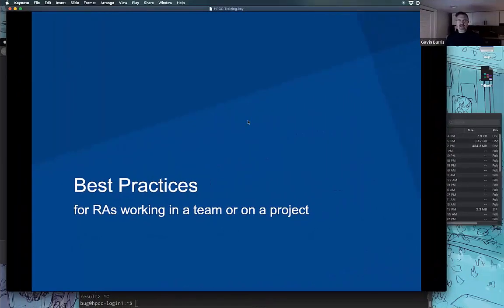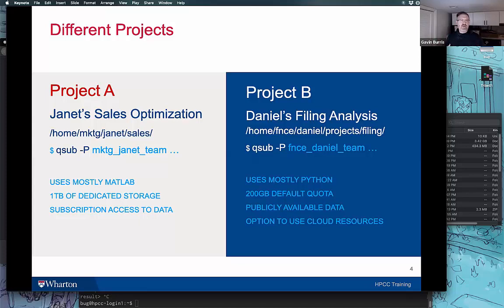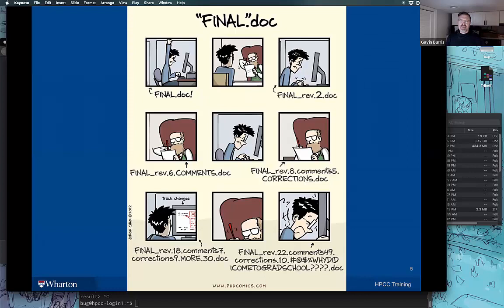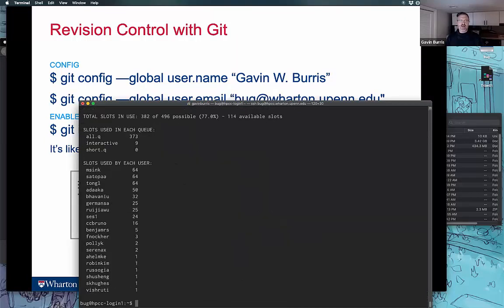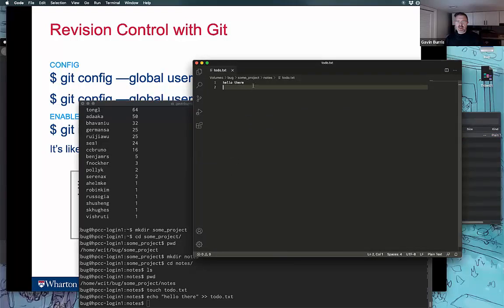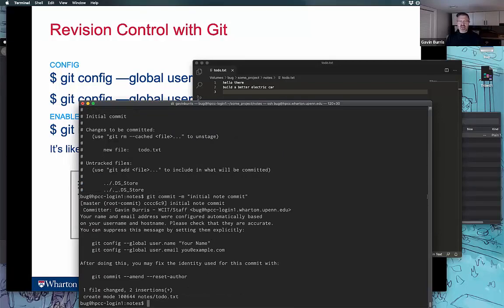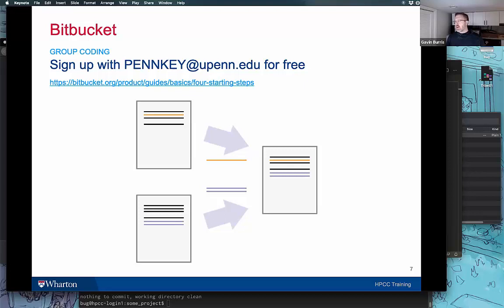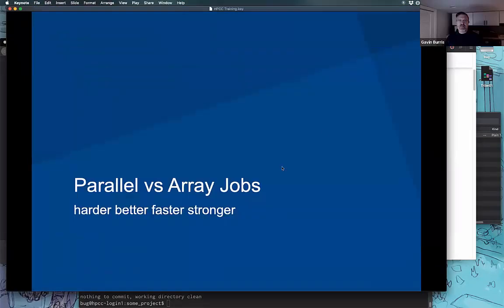HPCC - Best Practices